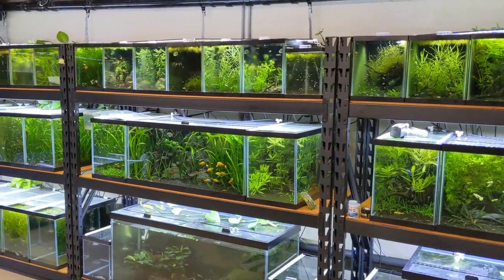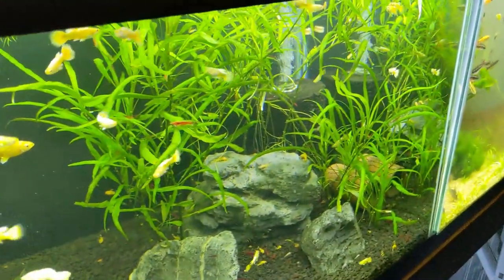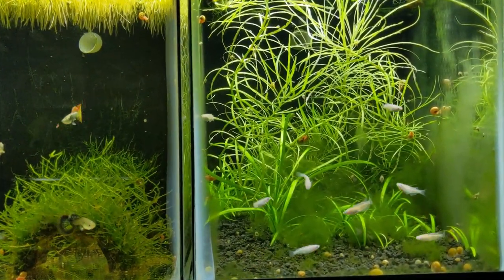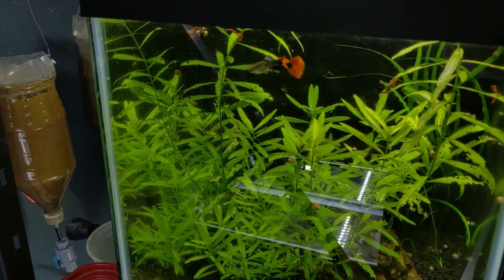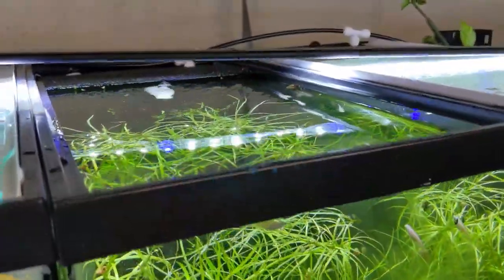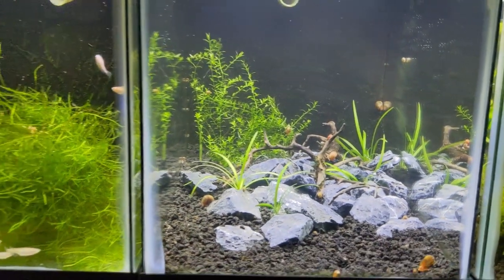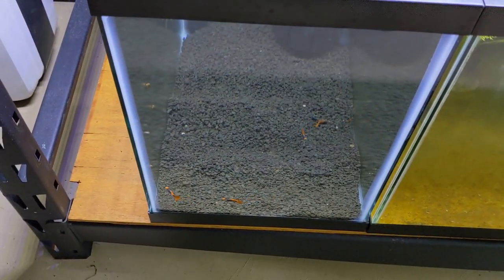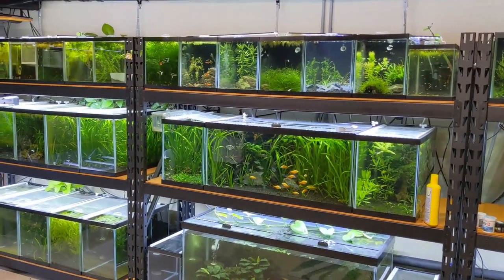Platinum Rice Fish, Super Dumbo Dragon Guppies, and Seiryu Stone Aquascape Day In The Fish Room #2